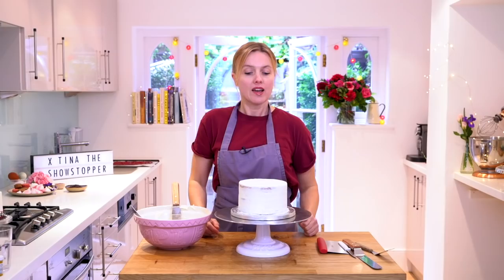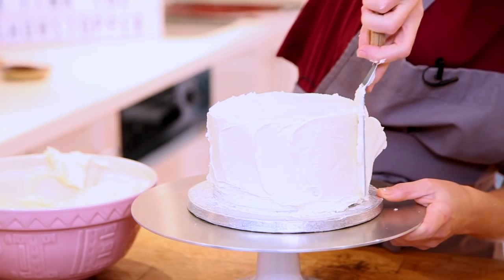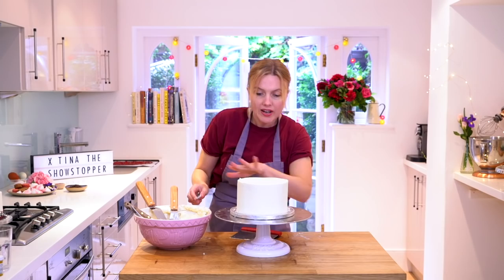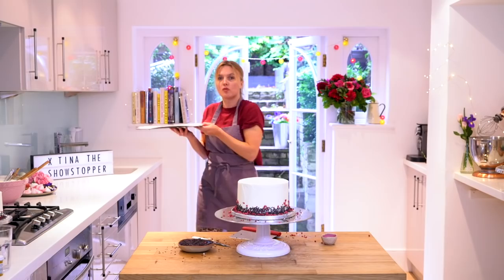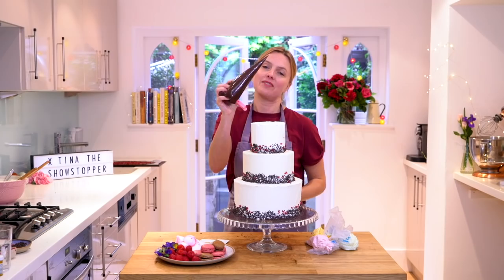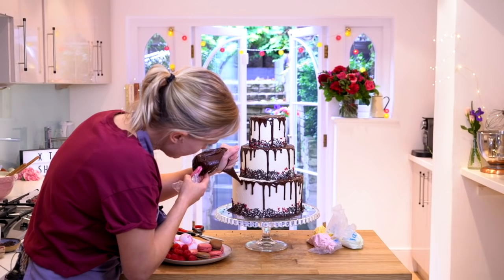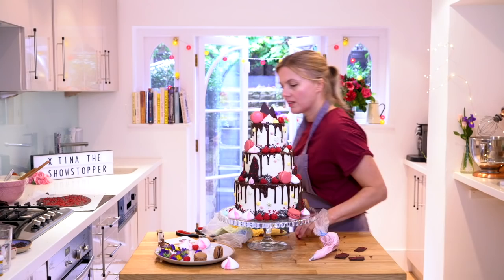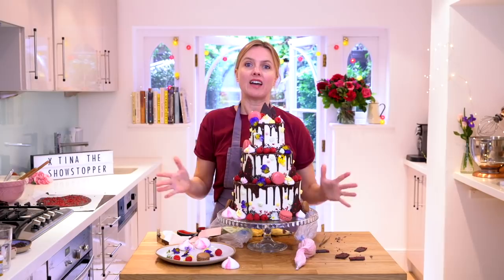How to make a GBBO Multi stack showstopper.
We made the showstopper for the GBBO Trailer - it's actually simple, here's how to make it!

RECIPE:

Sponge recipe to yield a little extra than needed

600g golden caster sugar
600g soft slightly salted butter
12 medium Clarence Court eggs (I used Burford Browns)
600g self raising flour sifted with 1 heaped tsp baking powder
3 tsp vanilla bean paste

Weigh the cake batter into greased and parchment lined tins

2 x 4” round with 200g batter in each tin
2 x 6” round tins with 350g batter in each tin
2 x 8” round tins with 600g batter in each tin

Preheat the oven to 180 degrees centigrade

In a stand mixer or with a electric whisk, beat the butter, vanilla and sugar until very soft, pale and creamy

Gradually mix in each egg on slow until fully incorporated

Gently mix on slow the flour until just combined, do not over mix

Weigh in to tins and level out.

Bake the  sponges for approx. 25-35 mins until cooked through, light golden  and springy. Turn out, remove baking paper and leave to cool

Recipe for Vanilla frosting for layering and coating

1kg soft unsalted butter

2 kg Silver Spoon icing sugar

4 tsp vanilla bean paste

You can use any jam you wish for the flavour of your choice or keep it plain vanilla

To assemble and decorate;
You wil need chocolate vermicelli
Freeze dried raspberries
400g good quality dark chocolate
Additional decorations for the drip design (optional) Raspberries, chocolate shards, macarons, meringue kisses, gold leaf and additional piping bags of coloured buttercream with star nozzles fitted.

Trim any humps of your sponges and level all to same height.

Fill with a generous layer of frosting and jam if using in the middle and stick the layers together on a cake board the same size as the tiers (4,6 and 8” round)

Spread all around the edges and the top to crumb coat and neaten off then chill for 30 mins

Repeat all over to give a neat layer of frosting to the sides and tops of the cakes. Ass chocolate vermicelli and freeze dried raspberries in rings around the bottom of each cake to finish.

Chill for another 30 minutes.

Use cake dowels in the 8” and 6” cakes to support the stack the cakes together using a little buttercream to stick.

Decorate with 400g melted good quality chocolate in a drip effect and add any décor you wish to create a show stopping 3 tier design. You can make your own macarons and meringues or use store bought!